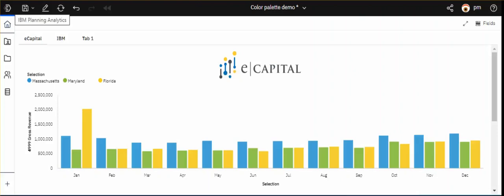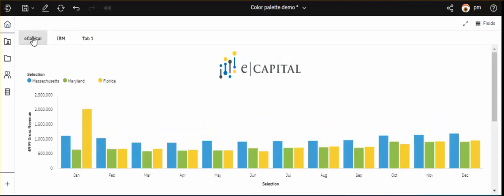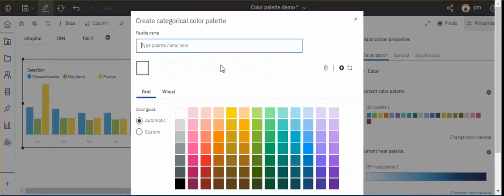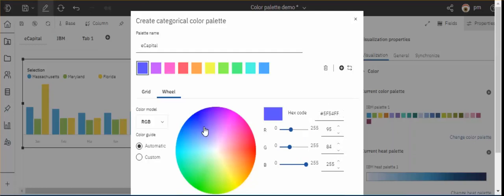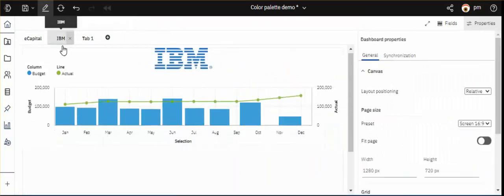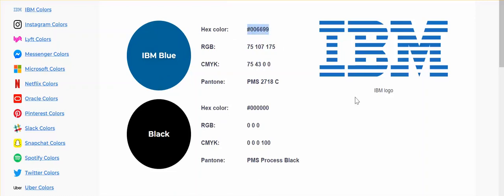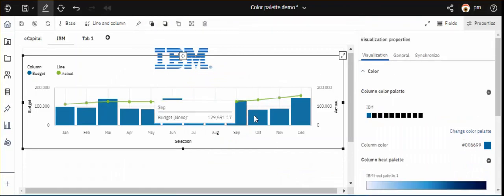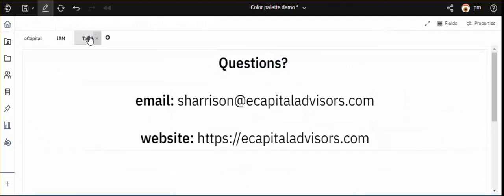Creating Color Palettes in the new Planning Analytics Workspace Experience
In the new Planning Analytics Workspace experience, users now have the ability to customize the dashboard color palettes similar to Excel. Watch this video to see how easy you can make your dashboards look clean and slick.